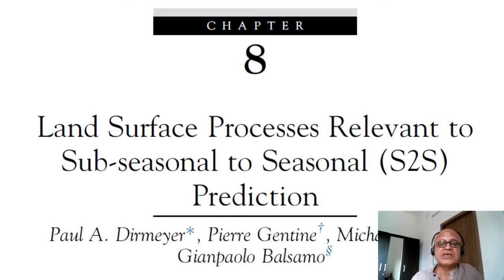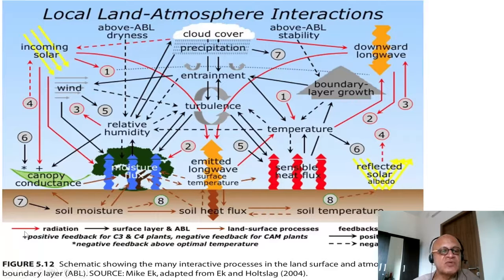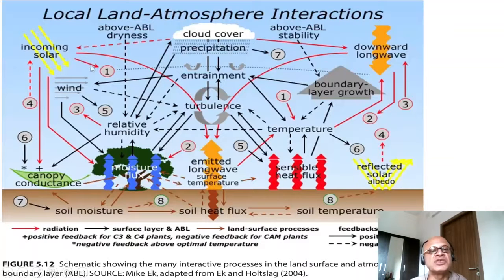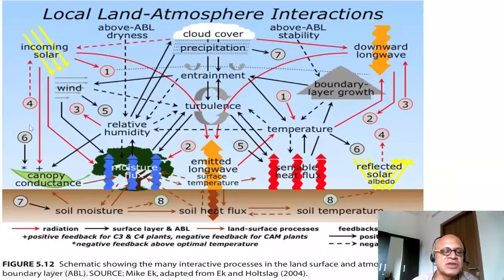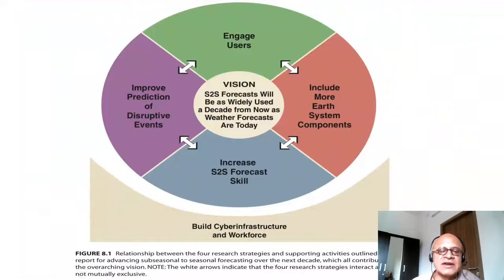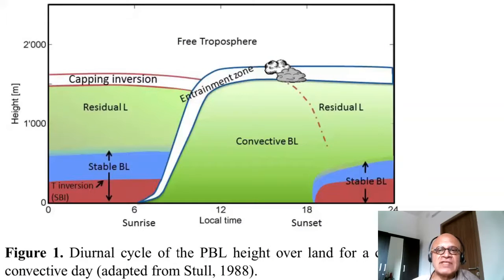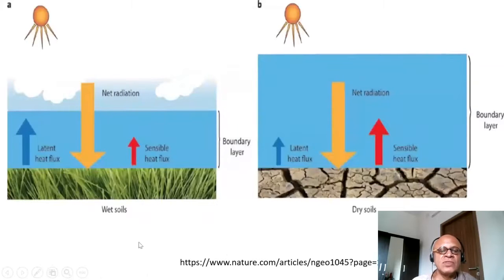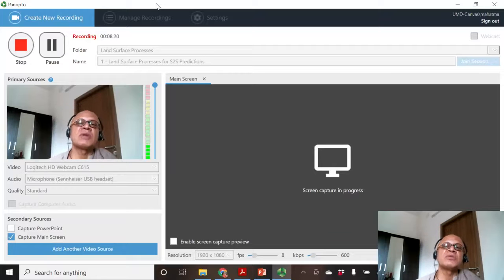1 Land Surface Processes for S2S Predictions